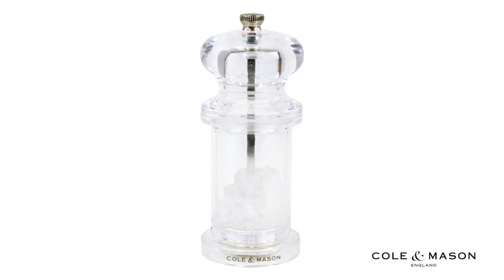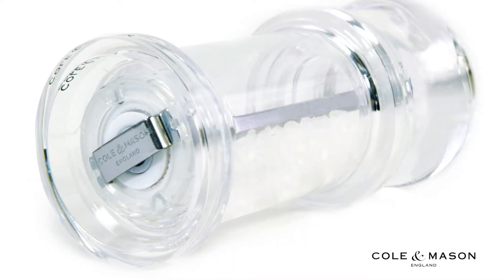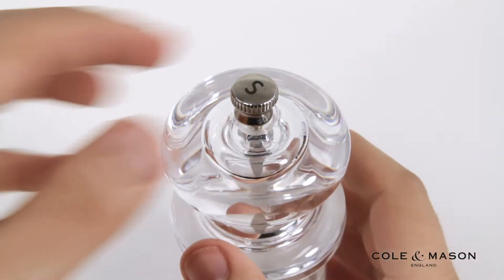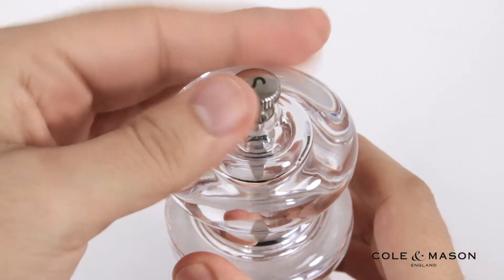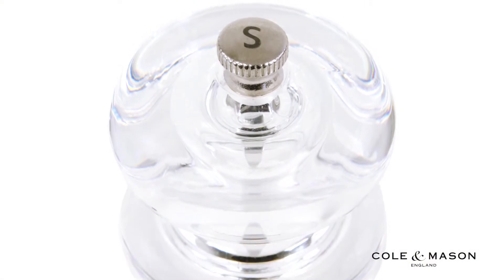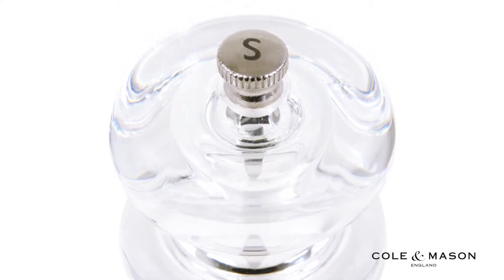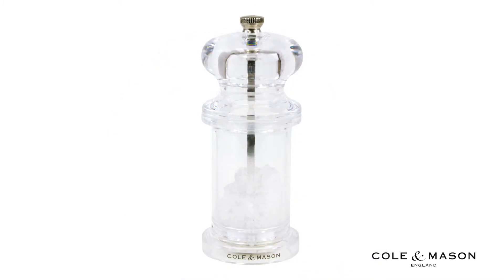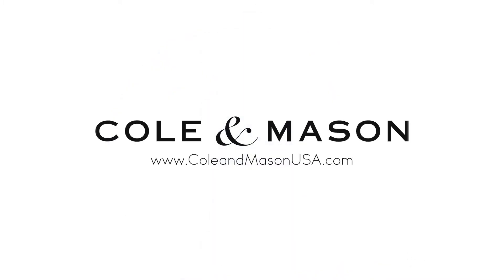Adjust Your Grind - Cole & Mason 505 Salt Mill (H50502PT)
The Cole & Mason 505 Salt Mill is built around our precision grinding mechanism. 505 Salt Mills feature a diamond sharpened ceramic precision mechanism that will smoothly produce perfect size grains every time. Conveniently select between fine or coarse granules by simply adjusting the knob featured on top. Refilling is as easy as unscrewing the same knob and pulling the top open. 505 Salt Mills are made of high quality acrylic that will last for years to come. Pair with the Cole & Mason 505 Pepper Mill to complete the set!

Cole and Mason's bestselling traditional 505 mill design is over 35 years old. The New Precision Mechanism is designed for professional seasoning and creating the ultimate flavor. Established in 1919, Cole & Mason's world-renowned salt and pepper mills remain wholly designed in England. With mill designs from traditional to modern, these innovative mills not only enhance your home and food with function and optimum flavor, but bring great style as well. Every kitchen and home deserves a mill that delivers the ultimate in seasoning time and time again.